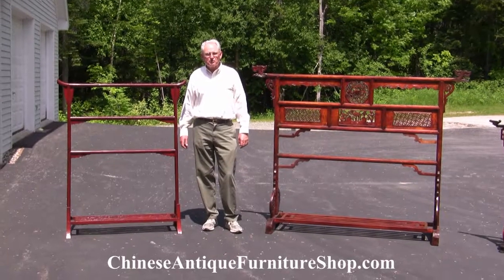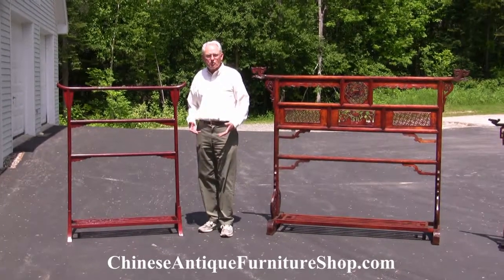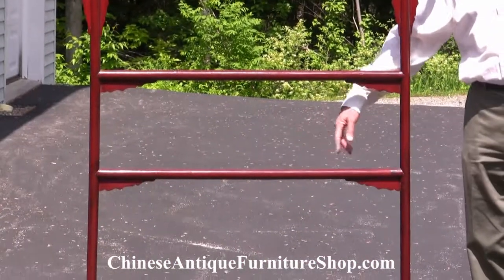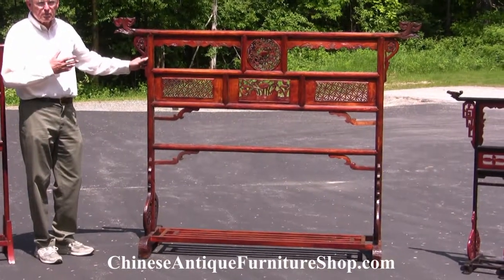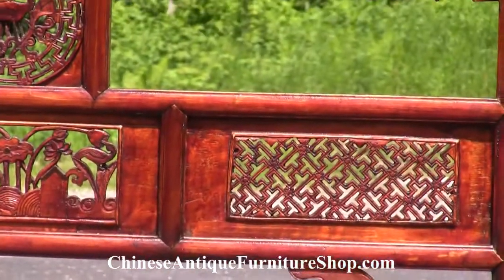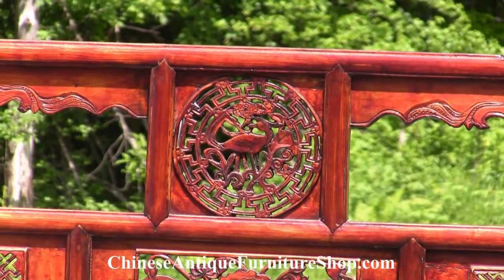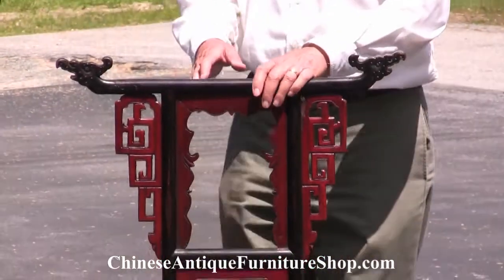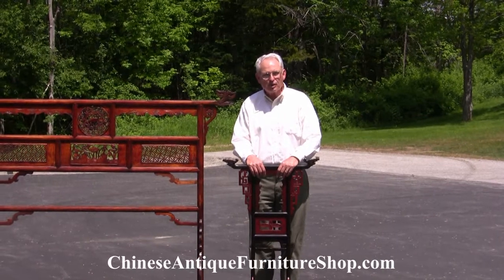Chinese Antique Clothes Racks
One of a series of video tutorials from the Chinese Antique Furniture Shop. John looks at different types of Chinese antique clothes racks.